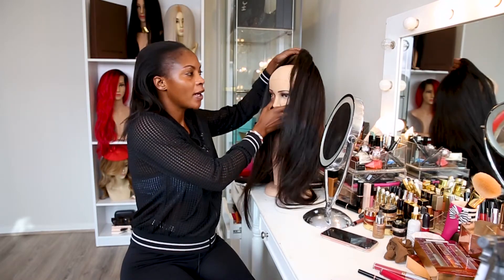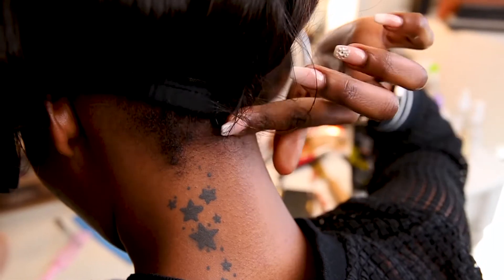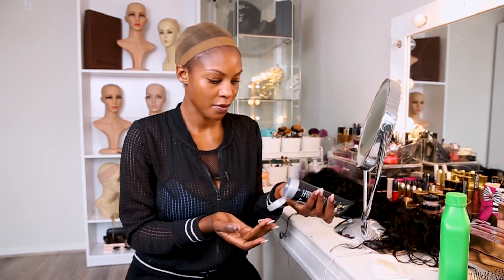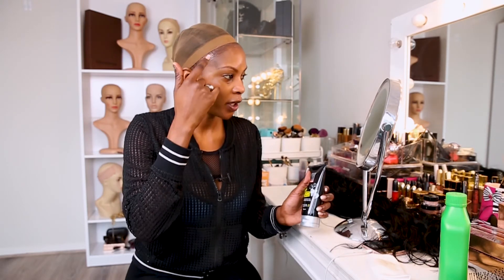Stop Your Wig from Slipping! | Must-Know Tips for Full Lace Wigs | RouRou Doll Hair Candy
Troubleshoot Wearing Your Full Lace Wig | Your Questions Answered!

Sit down with Rougie from RouRou Doll Hair Candy as she answers your questions about wearing & putting on your full lace wig at home.